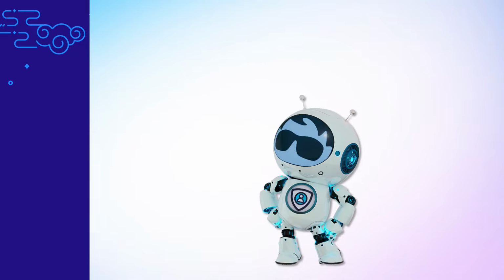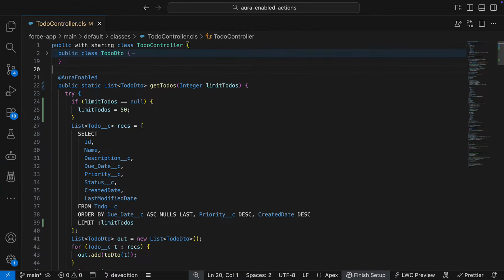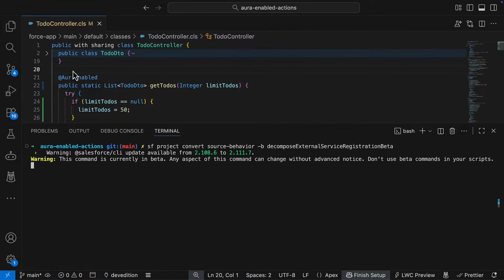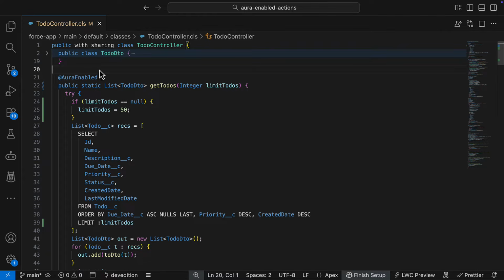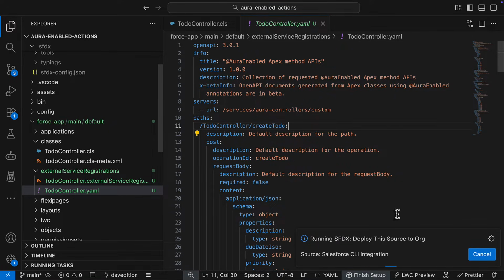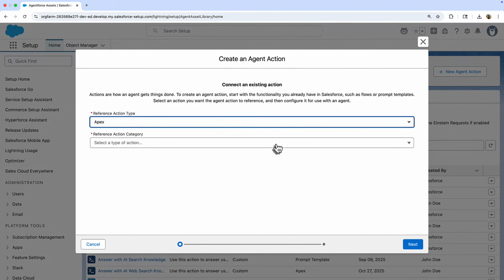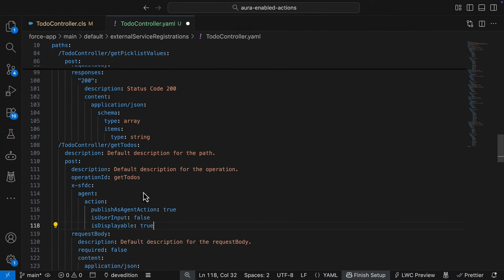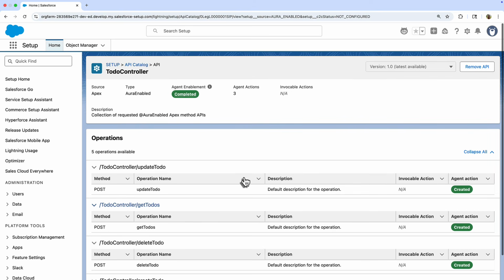Create Custom Actions with Aura Enabled Apex Methods (Beta) | Agentforce Decoded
Learn how to create new agent actions using AuraEnabled Apex methods by exposing them through the Salesforce API Catalog. This feature is currently in beta and subject to change.